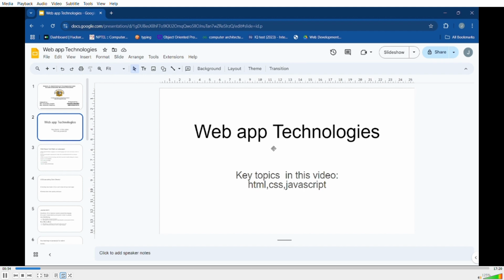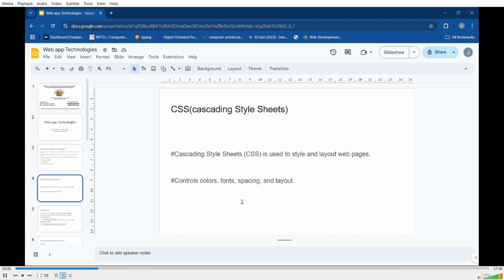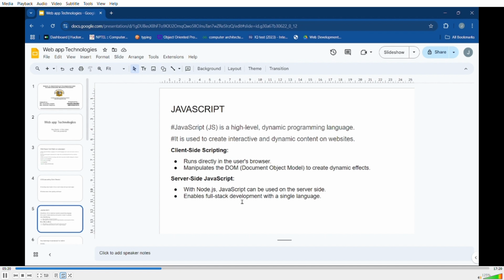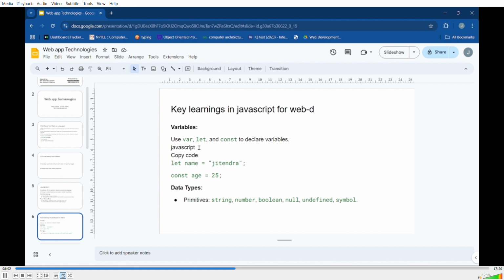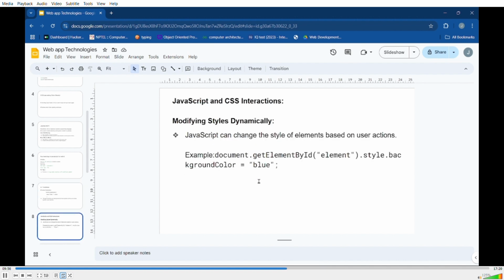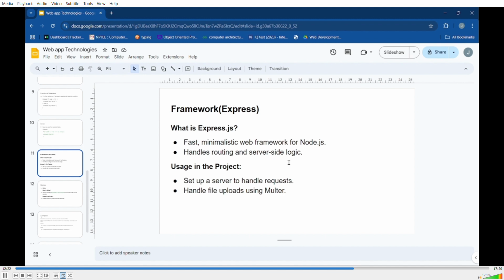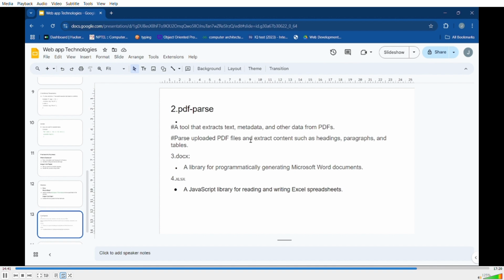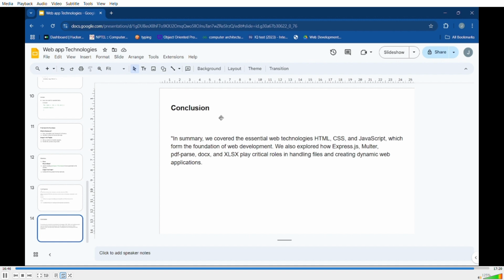0801CS221072 || JITENDRA MONDLOI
Using this video I am explaining some web technologies:html,css,javascript.